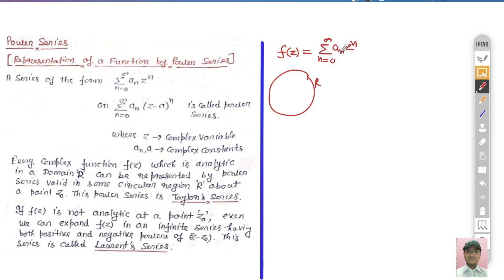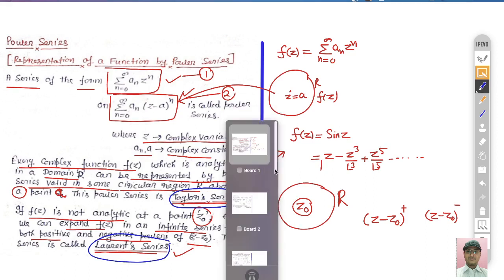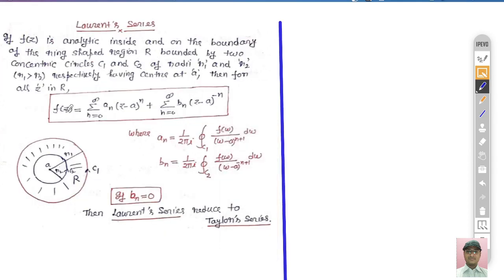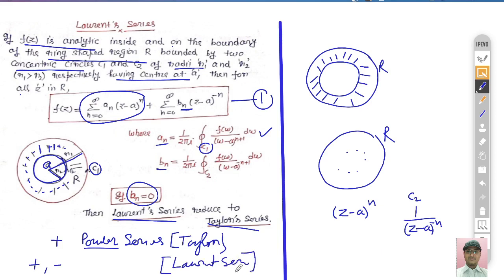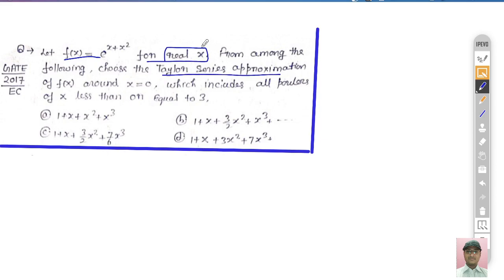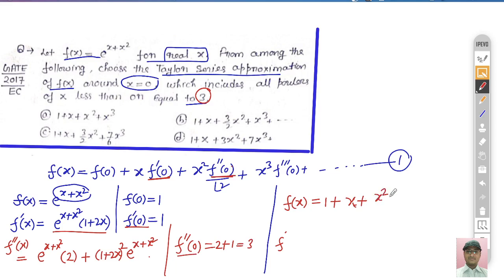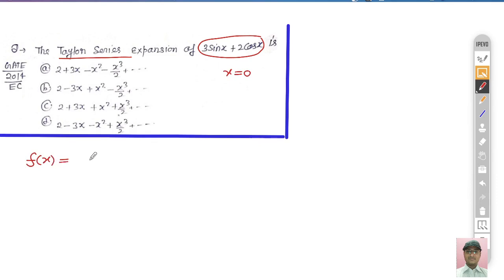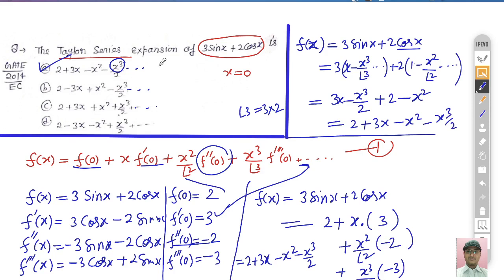Lec-73 | Complex Analysis by Dr. Vivek Sir | Complex Integration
Topic : Complex Integration